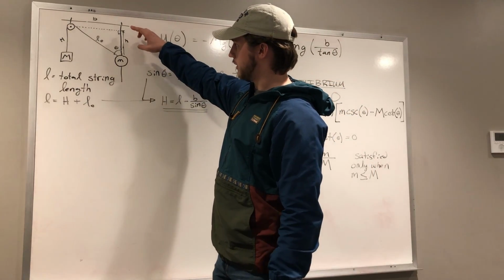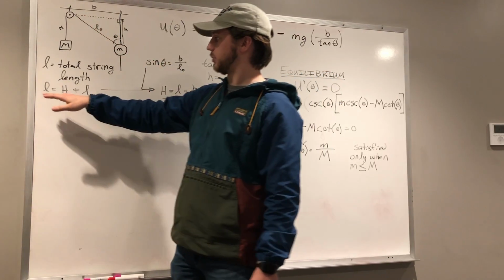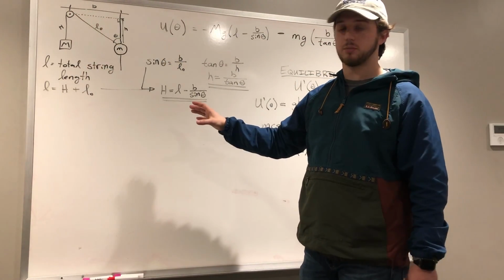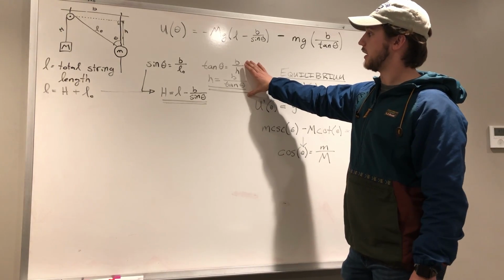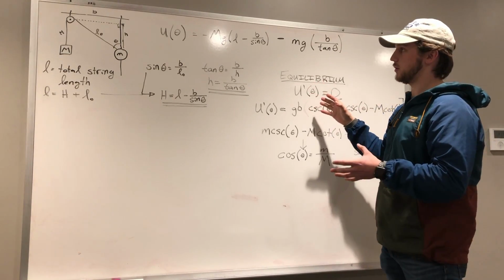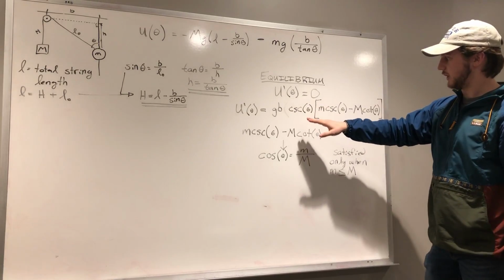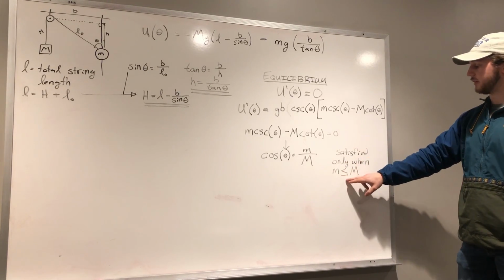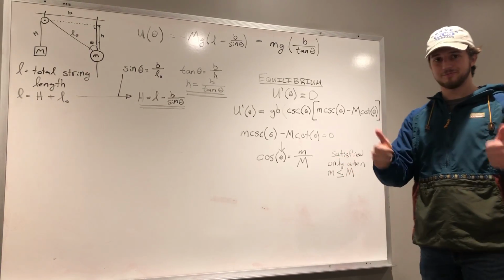Equilibrium of constrained masses by Austin Braswell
This video analyzes a problem about two masses coupled by pulleys, but constrained only to move in the y direction.